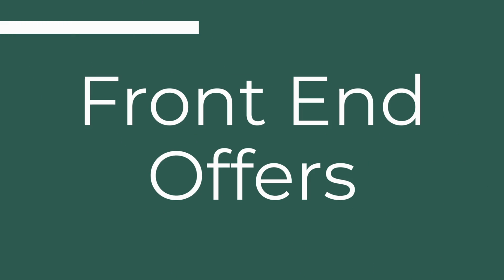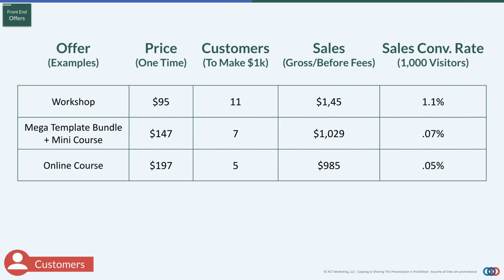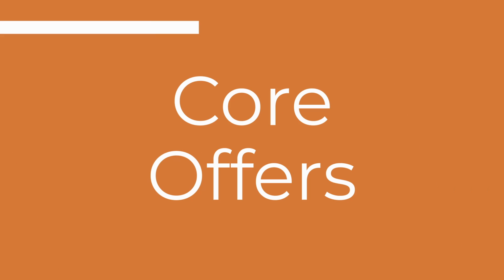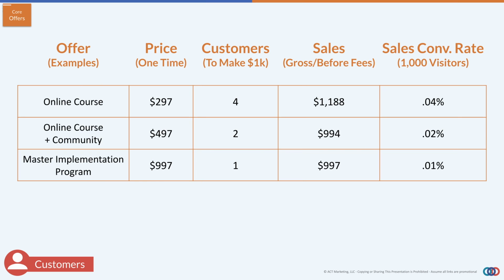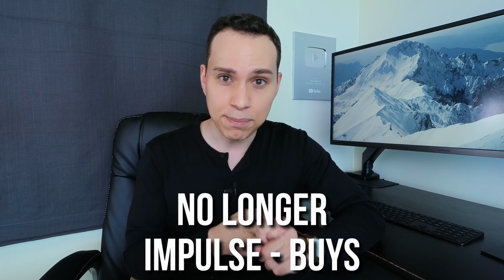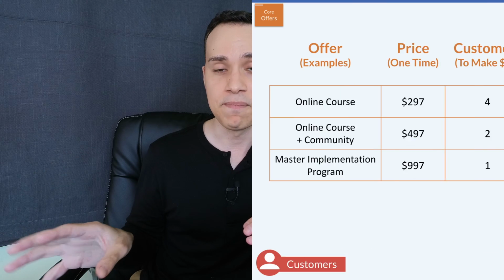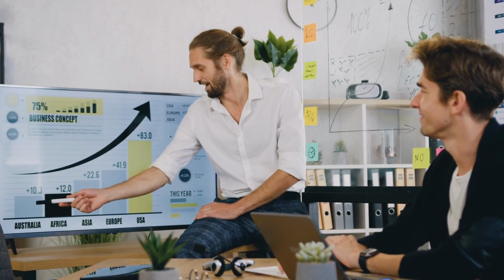Digital Product Pricing Strategy - How Much Should You Charge?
Is your pricing holding you back? Follow this simple guide to find the perfect price for your digital products to maximize sales.

Generate Income Before Your Course Launch 👆

High Converting VSL Template (no experience)👆

📔 Table of Contents:
0:00 - Intro
0:53 - Enrolling
2:51 - Front End
4:26 - Core
6:17 - Subscription
7:06 - High Ticket
8:31 - Outro

Do you have any kind of product or service that you can offer online but don’t know how to package or price them? This video will you how to do Digital Product Pricing the right way. If you have no idea about pricing your digital products this video will shed some light on some pricing ranges you can follow.

The online market is flooded with digital products. It's hard to stand out and make money when you are competing against other similar products. There are many different options, and it can be overwhelming if you're just starting out with your business or trying to break into the market. Do a deep dive into all of this and even if you think you might know what type of digital products you want to sell  you might actually discover even better ideas... The good news is that there are plenty of people who will buy what you're selling, especially if they're interested in a specific topic or niche. However, the bad news is that it's not as easy as just creating your product and putting it up for sale on your website. There's more work involved than that! You have to learn the strategies on Digital Product Pricing that can capture your customer’s YES.

Selling digital products is one way of making money online that anyone can do, regardless of their background or experience level. It really doesn’t matter if you don’t know how to code or design websites, as long as you have an idea that will help someone else get more out of the internet then this is something you can put together in your spare time at home and sell online.  However, Pricing a digital product will be very different from pricing a physical product since with a physical product you will have many other overheads to account for.

To get started with Digital Product Pricing make sure you watch this video. By the end of this video, you'll know how to price a product, how much to charge for online courses, and digital pricing strategies in marketing so that you can create and sell digital products or course or services...